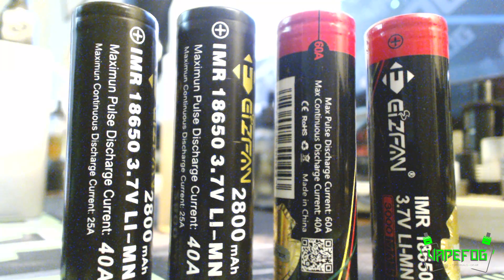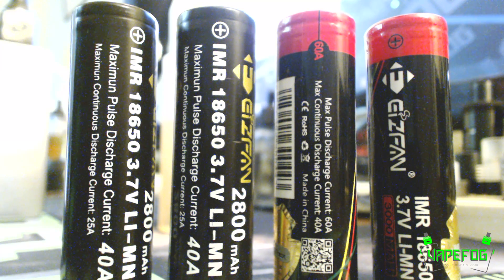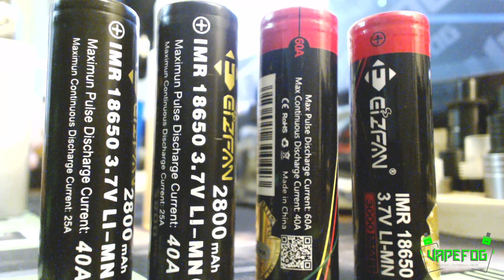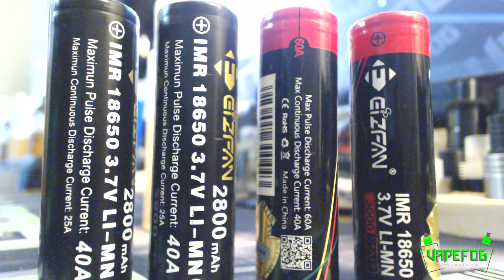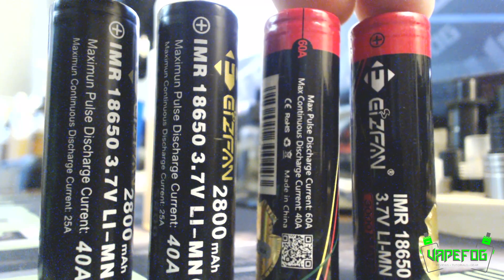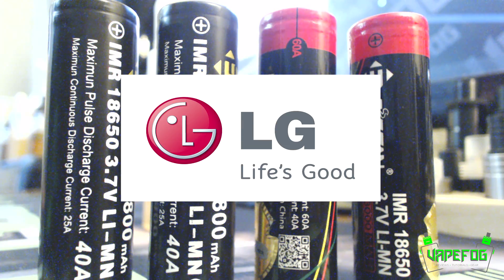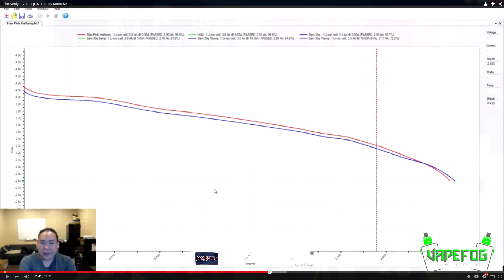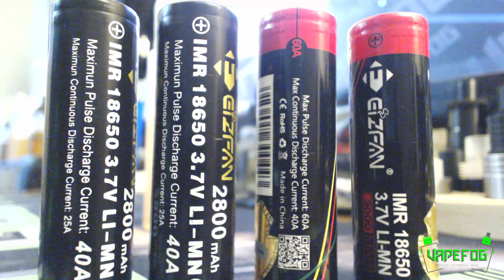Battery Warning: False Advertising | VAPEFOG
This video is a warning about Efan batteries with the pink tops the Efan IMR 18650 60A 3000mah 3.7v high amp battery. These batteries have misleading labels and should NOT be used for sub ohm vaping. They're not even IMR they're INR which is a totally different chemistry. Thanks Pagasus Vapor Academy for the fantastic research!

UPDATE 08/03/2015

Pegasus is 100% right about these being Samsung 30Q bats. I posted an image with the wrapper torn off one of my Efan batteries I also found a forum where someone else had taken the wrapper off a Samsung 30Q and it had the same set of numbers stamped on it as my Efan in the image. Therefore the Efan IMR 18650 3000mAh 60A 3.7V is in fact a rewrapped Samsung INR 18650-30Q 3000mAh 15A. Yifang Technology Co. point blank lied too me even after I asked them if these were rewraps before I did my review. DO NOT BUY EFAN EIZFAN YIFANG TECHNOLOGY CO. BATTERIES.

NOTICE:

These video uploads contain adult content

2. "Like" the video
3. 18 years or older to claim prizes
5. No international shipping unless prize winner pays for shipping
6. Share at least one vapefog video

Also understand the views and opinions expressed on this channel are just that, my views and opinions.

SAFETY INFORMATION

Vapefog Social Networking Links